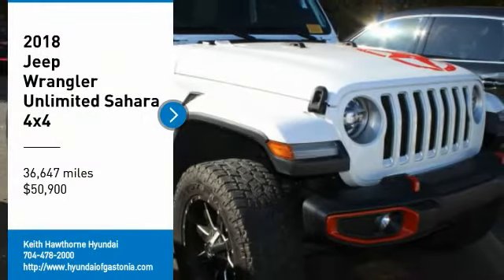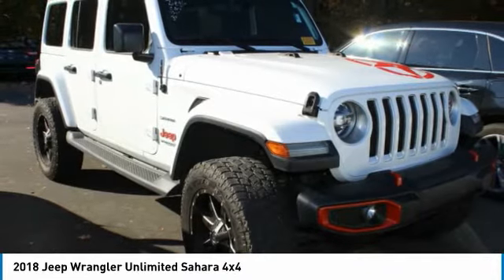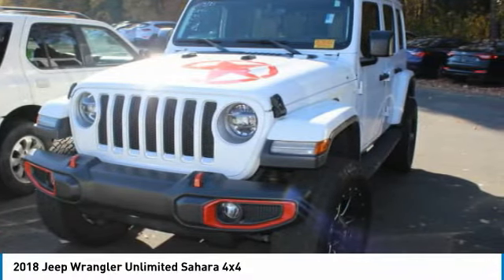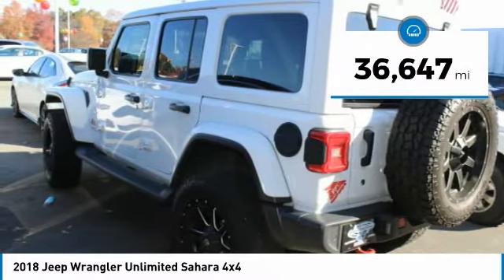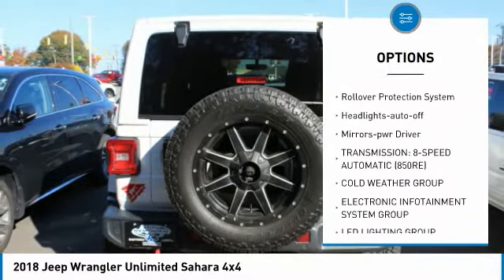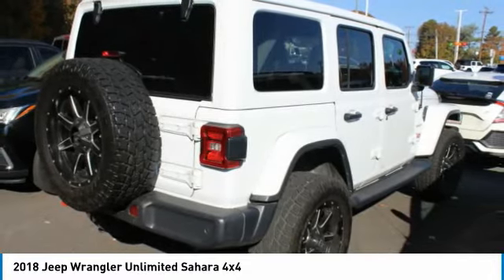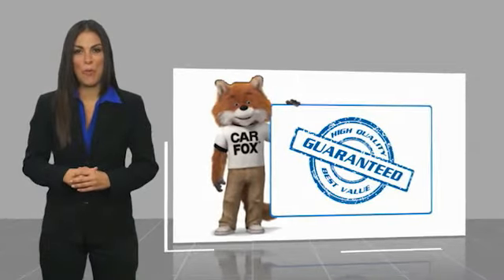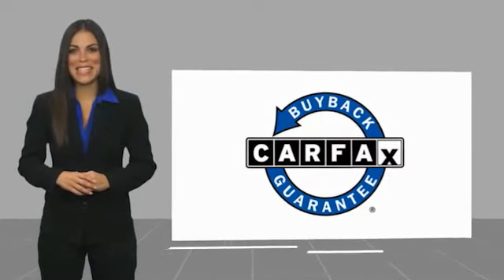2018 Jeep Wrangler Unlimited H6061A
2018 Jeep Wrangler Unlimited Sahara 4x4

GREAT MILES 36,647! Heated Seats, Running Boards, iPod/MP3 Input, 4x4, Back-Up Camera, Brake Actuated Limited Slip Differential AND MORE! KEY FEATURES INCLUDE: 4x4, Back-Up Camera, Running Boards, iPod/MP3 Input, CD Player, Aluminum Wheels, Dual Zone A/C, Brake Actuated Limited Slip Differential, Smart Device Integration. OPTION PACKAGES: BODY COLOR 3-PIECE HARD TOP Freedom Panel Storage Bag, Rear Window Defroster, Rear Window Wiper/Washer, TRANSMISSION: 8-SPEED AUTOMATIC (850RE) Tip Start, Dana M200 Rear Axle, Hill Descent Control, ELECTRONIC INFOTAINMENT SYSTEM GROUP SiriusXM Traffic Plus, Alpine Premium Audio System, HD Radio, Radio: Uconnect 4C Nav w/8.4 Display, Rear View Auto Dim Mirror, 1-Year SiriusXM Guardian Trial, GPS Navigation, SiriusXM Travel Link, Roadside Assistance & 9-1-1 Call, 8.4 Touchscreen Display, LED LIGHTING GROUP Daytime Running Lamps LED Accents, Front LED Fog Lamps, LED Reflector Headlamps, LED Taillamps, COLD WEATHER GROUP Heated Steering Wheel, Tires: 255/70R18 All Terrain, Heated Front Seats, SAFETY GROUP ParkSense Rear Park Assist System, Blind Spot & Cross Path Detection, REMOTE START SYSTEM, REMOTE PROXIMITY KEYLESS ENTRY MP3 Player, Privacy Glass, Steering Wheel Controls, Child Safety Locks, Rollover Protection System. BUY FROM AN AWARD WINNING DEALER: When you are looking to shop for an incredible way to shop for a new or used car it is incredibly important that you will be able to find a dealership that is prepared to help you through the entire process. As a driver in Gastonia or Charlotte, the best place to shop for your next new or used car is none other than Keith Hawthorne Hyundai of Gastonia where we are prepared to offer you everything you could ever want in a dealership. We offer the Keith Hawthorne Advantage on all new vehicles and Horsepower calculations based on trim engine configuration. Please confirm the accuracy of the included equipment by calling us prior to purchase.